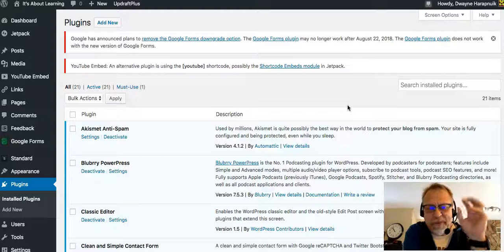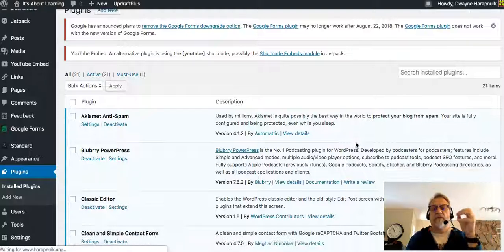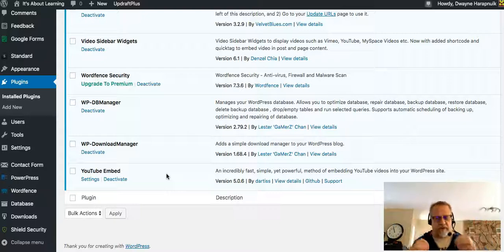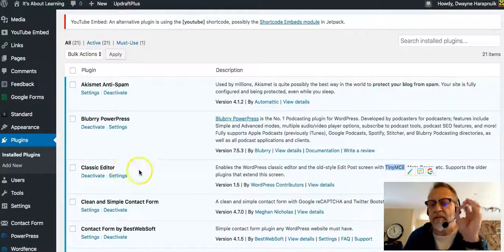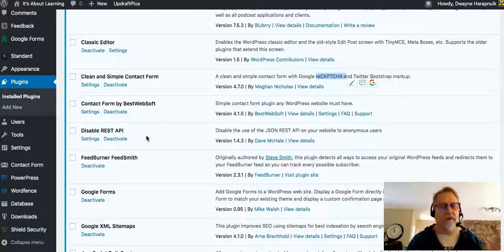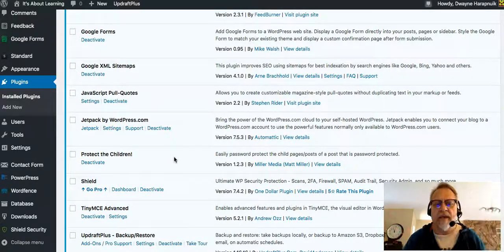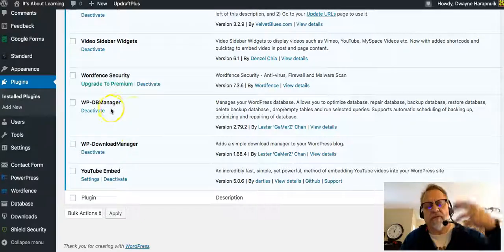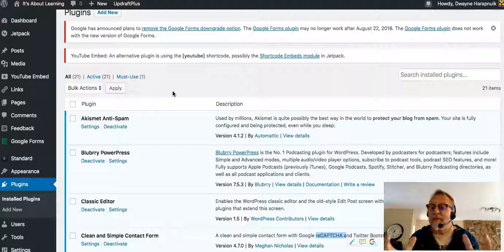WP Plugins Tips